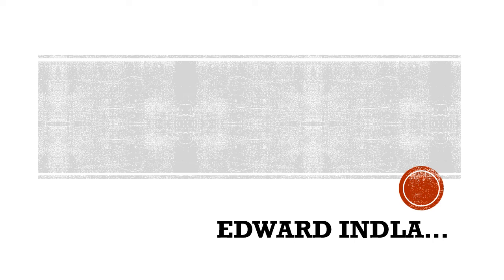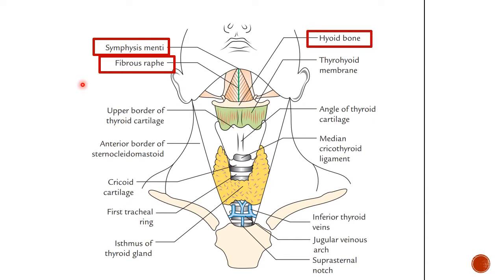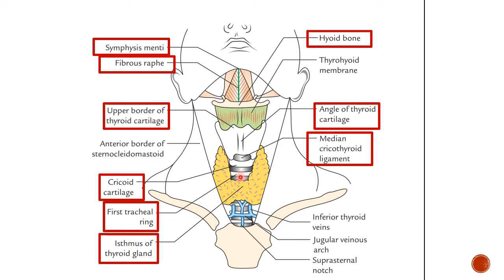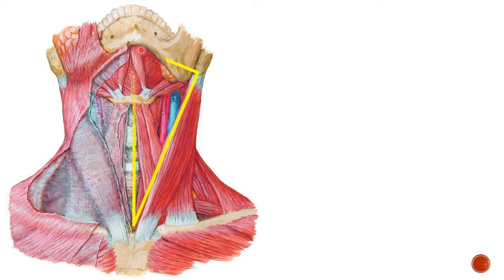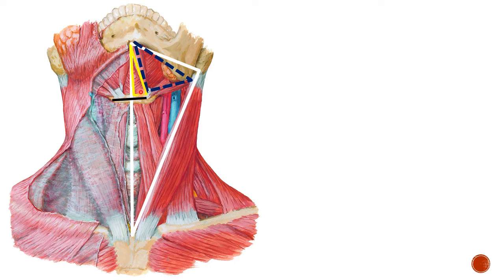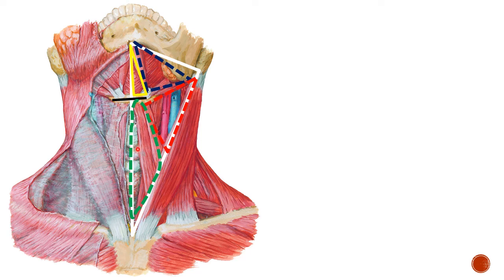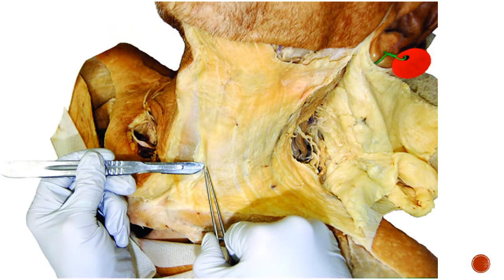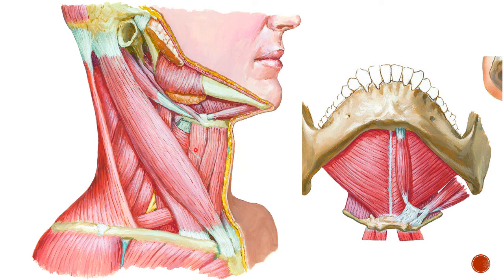Anterior triangles of the neck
Boundaries and subdivisions of ANTERIOR TRIANGLES of the neck